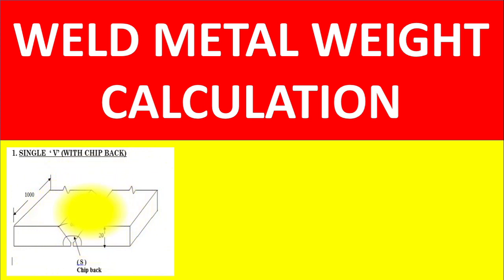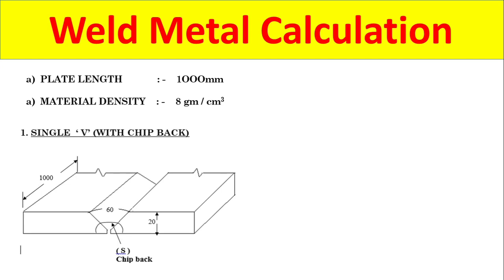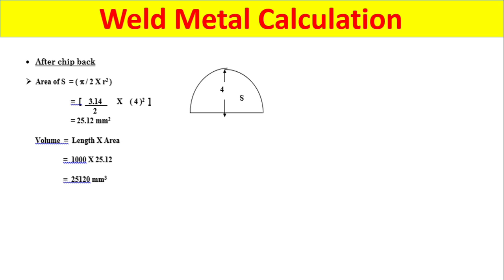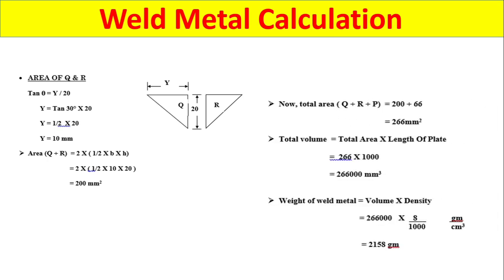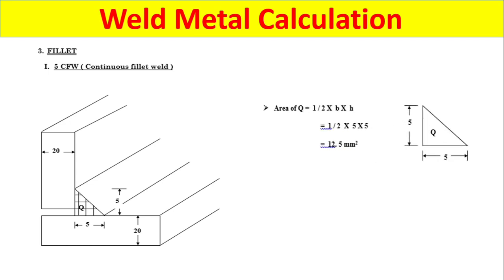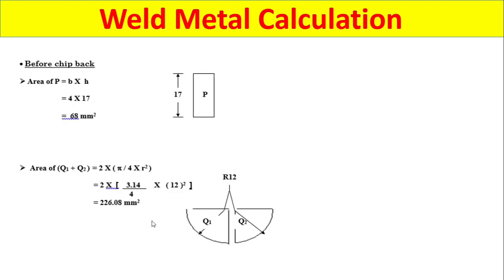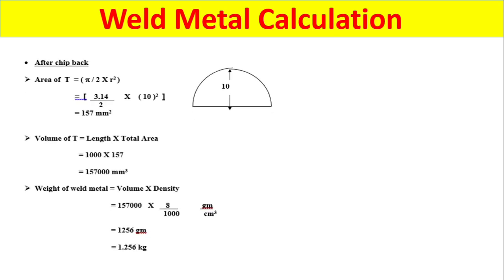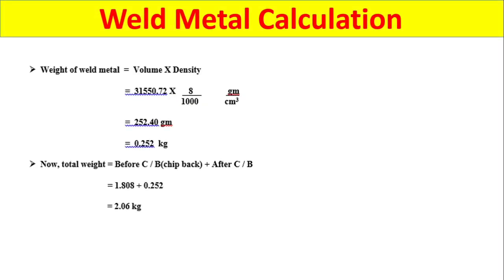Weld Metal Weight Calculation for different type of Joints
This Video gives the basic calculation for weld metal weight for groove and Fillet joint , very helpful for fresher Mechanical engineer /welding Engineer/Welding inspector /Welding Supervisor ..

This channel explain Regarding , WPS , PQR , welding in various process Piping , NDT and Painting related topic including defects analysis , acceptance criteria of defects , WPS , PQR , HOW to read WPS , filler rod , consumable , Electrode selection , Piping Isometric , Codes and Standards , Pipeline Coating /Wrapping used in piping Industry, Certification Exam API, CSWIP Question and answer etc .